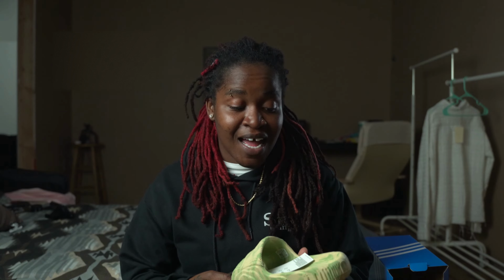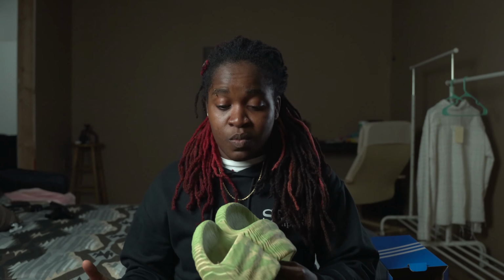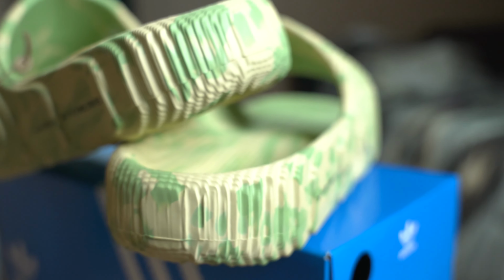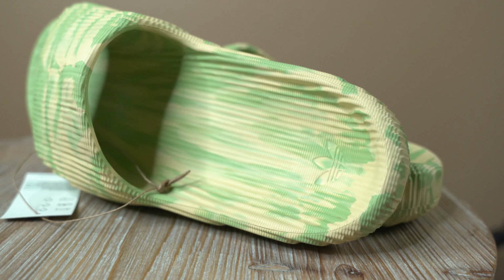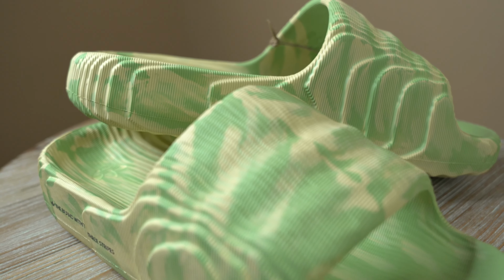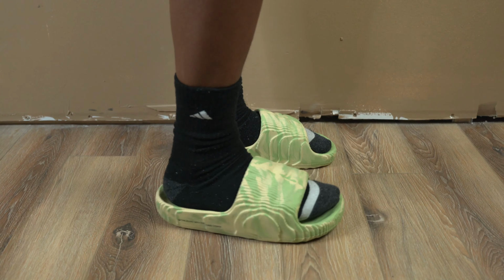Adilette Slide 22 Unboxing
Today we're taking a look at the latest slides making waves right now the Adidas Adilette 22 Slide. These had a small shock drop a few days ago however will officially release on June 23rd and retail for $55.  In this video I compare these to the Yeezy slides in terms of Materials, Comfort & everything else. Giving a quick review to keep it simple, more to come tell a friend to tell a friend.

Let me know what you think of these down in the comments!